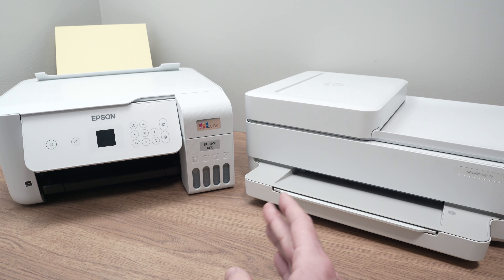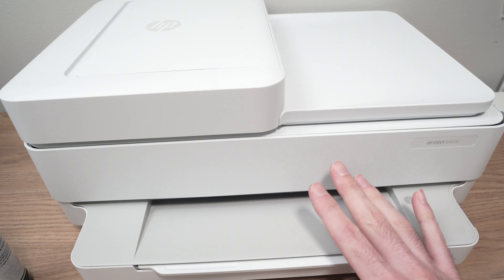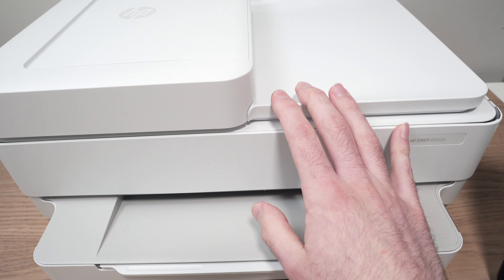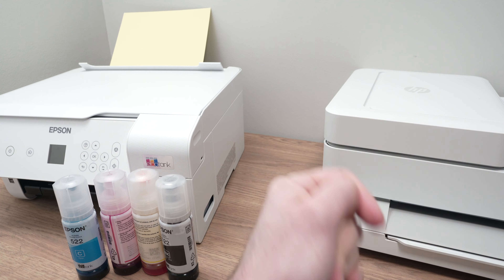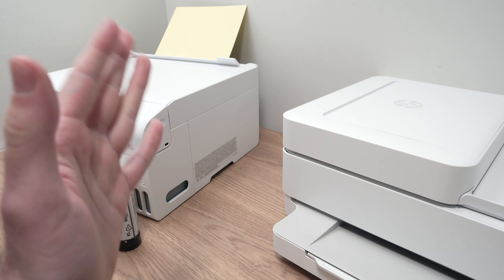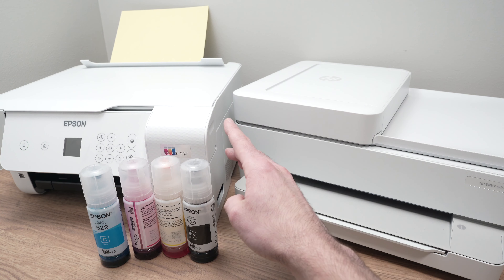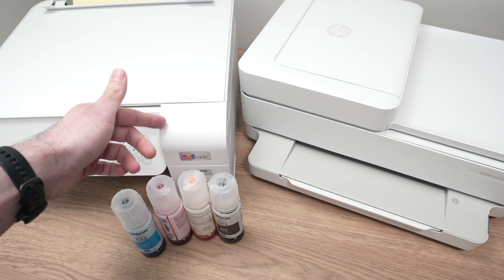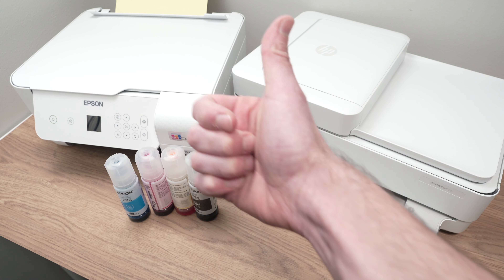Epson EcoTank VS HP Instant Ink : Which one Should You Buy?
Should you get an Epson EcoTank printer or an HP printer with Instant Ink? In this video I will try to answer this question by comparing the features and also the real price behind these two completely different ways of printing.